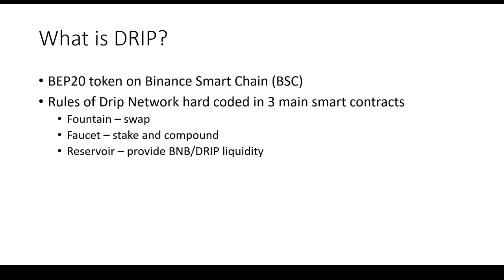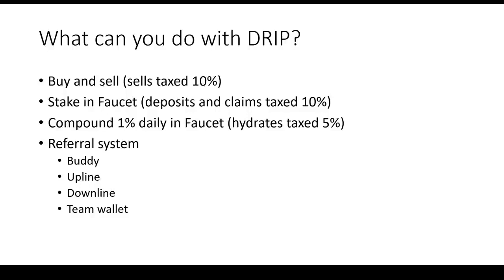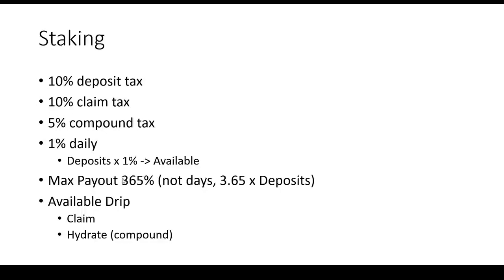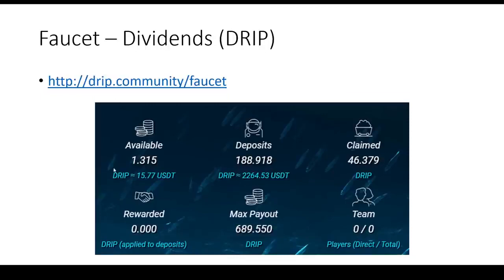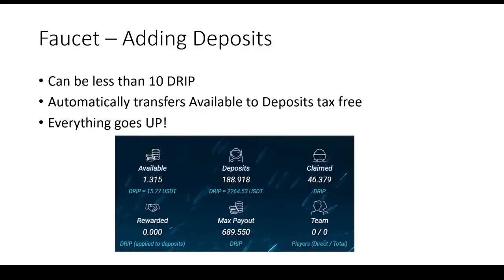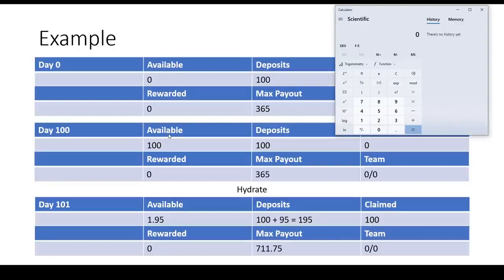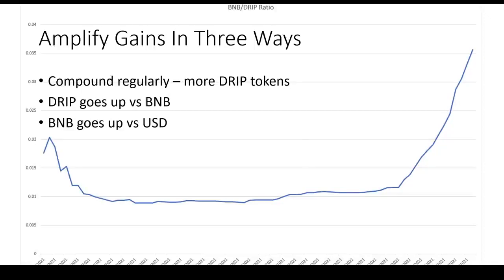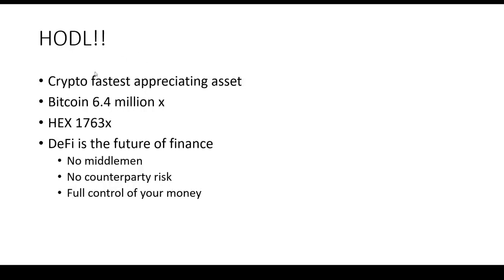DRIP Network FULL TUTORIAL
Full tutorial and user guide on the DRIP network.

Buddy address:
0x54dF40C9Ba67eDee1922383df174f3c1686A1d5d

Timecodes
0:00 Intro
1:28 What is DRIP?
3:43 DRIP Functions & Taxes
6:38 DRIP Referral System
9:28 Buying & Selling DRIP
10:01 DRIP Wallet
11:04 Buy DRIP on Fountain
13:24 Staking DRIP
18:02 Add a DRIP Buddy
19:37 Deposit DRIP in Faucet
21:35 DRIP Dividends
22:55 Hydrate (Compound) DRIP
26:25 Max Payout
28:00 Adding Deposits (Auto Hydrate)
31:53 Examples
43:45 Claiming & Selling DRIP
45:20 Amplify Your Gains With DRIP
50:20 HODL DRIP!!

DRIP Network is the latest project developed by Forex_Shark, BB and team.

The official token of the DRIP Network is DRIP (BEP-20) on the Binance Smart blockchain (BSC) that captures value by being scarce, deflationary, censorship resistant, and by being built on a robust, truly decentralized blockchain.

The recommended exchange for trading DRIP is the Fountain contract which can be found directly on the platforms website under the "swap" tab, as it allows us to waive the initial 10% tax on buys and provides the lowest prices and highest liquidity, resulting in less slippage for larger trades.

THE DRIP NETWORK’S FAUCET IS A LOW-RISK, HIGH REWARD
CONTRACT THAT OPERATES SIMILARLY TO A HIGH YIELD CERTIFICATE
OF DEPOSIT. PLAYERS CAN PARTICIPATE BY PURCHASING DRIP FROM THE
PLATFORM'S SWAP PAGE, JOINING ANOTHER USER’S DRIP TEAM (10 DRIP
MINIMUM REQUIREMENT) DEPOSITING DRIP TO THE FAUCET CONTRACT EARNS
A CONSISTENT 1% DAILY RETURN OF THEIR DRIP (365% MAXIMUM PAYOUT)
PASSIVELY.